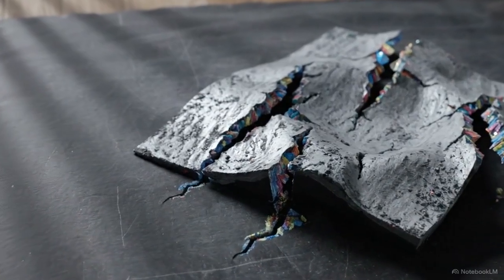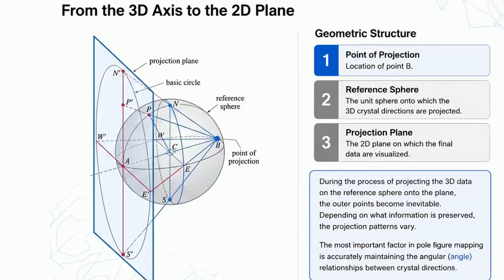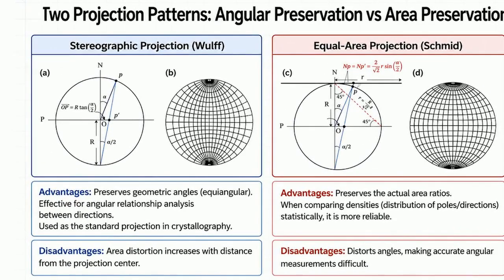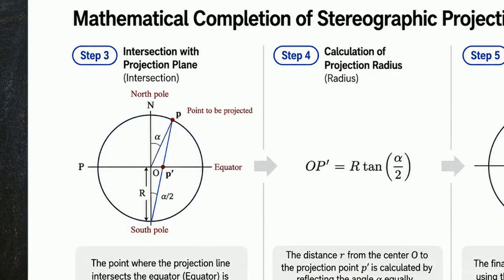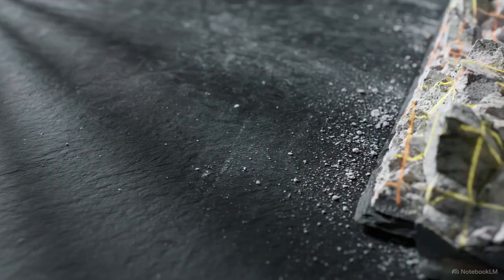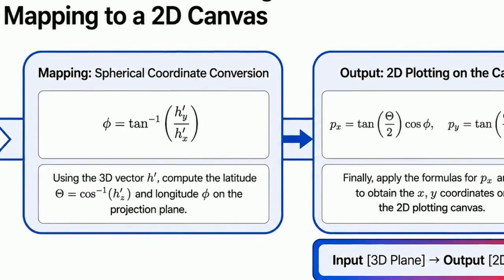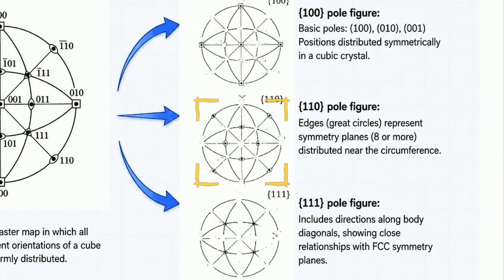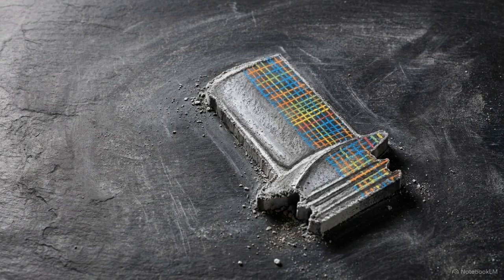TA 3-1: Crystallographic Cartography The Mathematics of Stereographic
3. Texture Measurement Using X-ray Diffraction
3-1 Definition of the Pole Figure